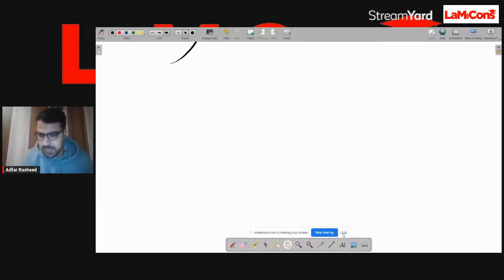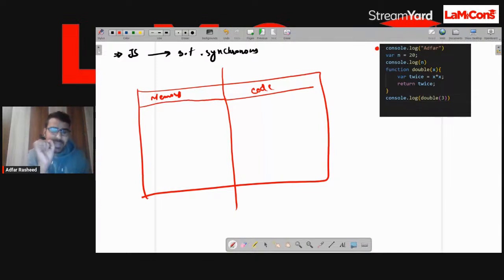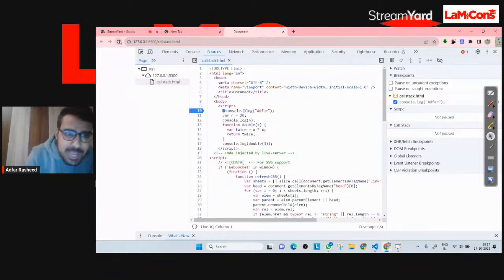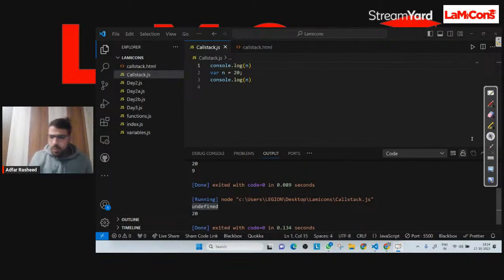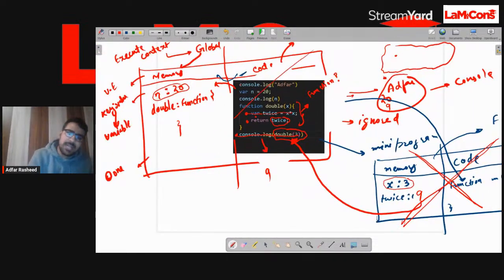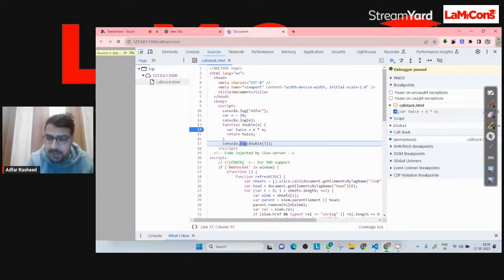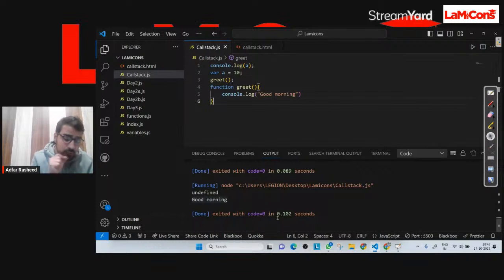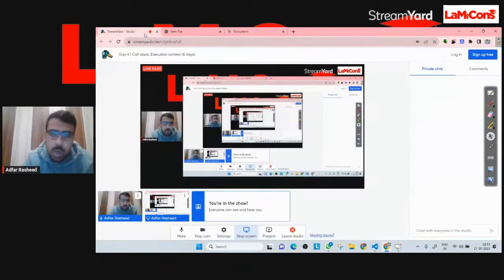Day 4 | Call stack, Execution context (6 days)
Java Script Basic to advanced Course